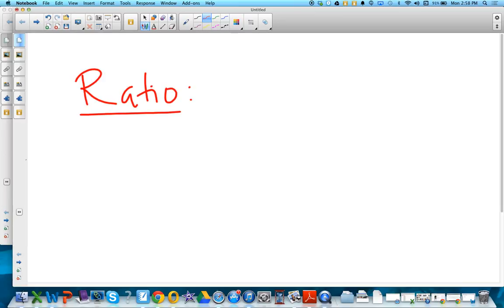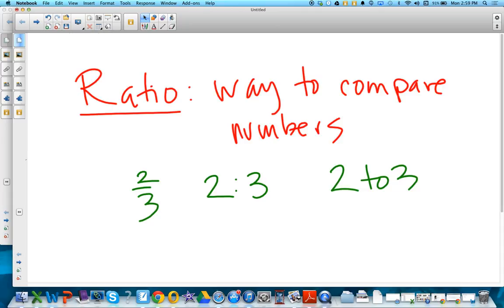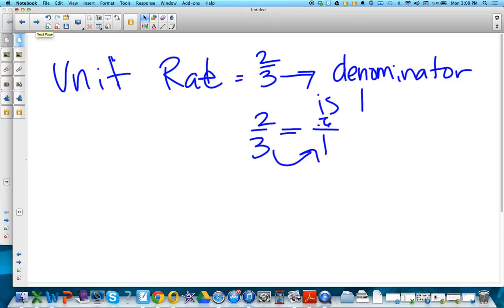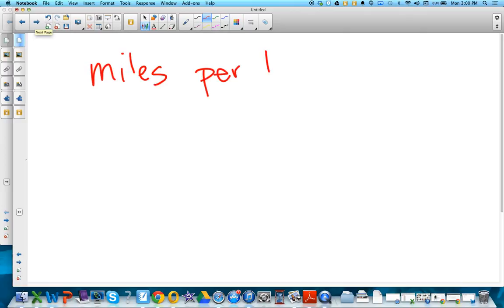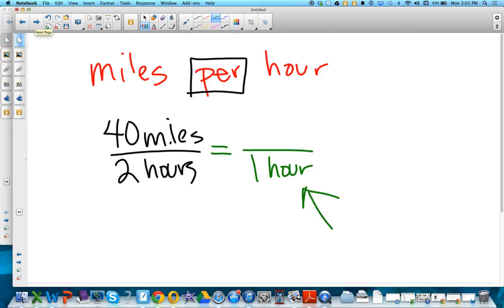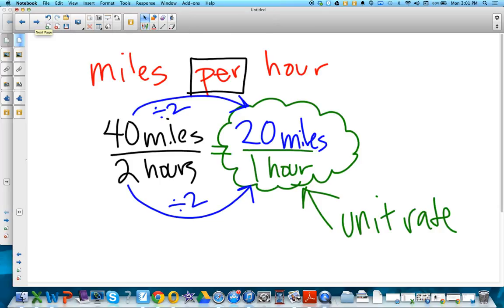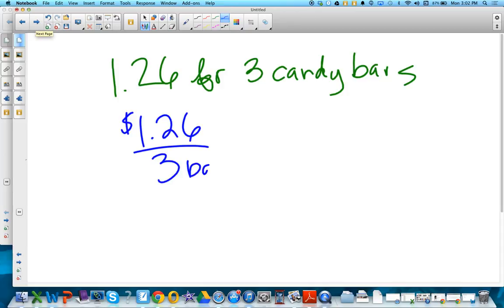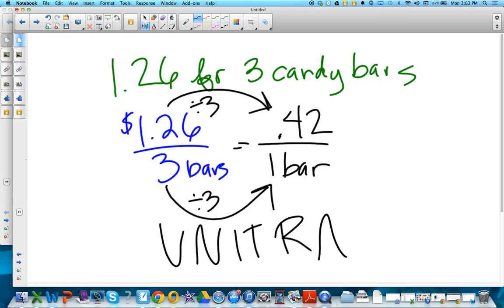Intro to Unit Rate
7.RP.1